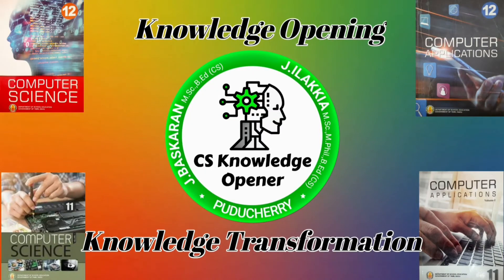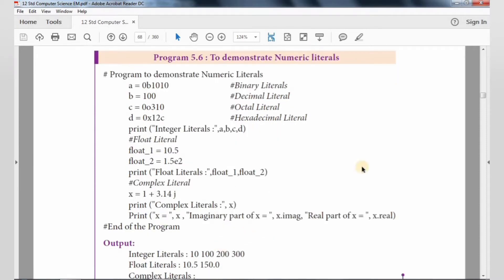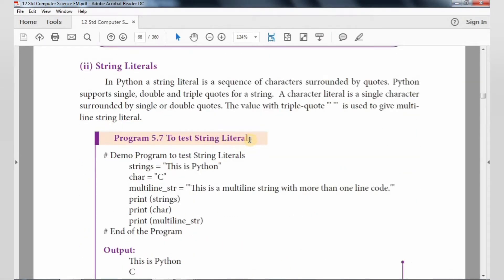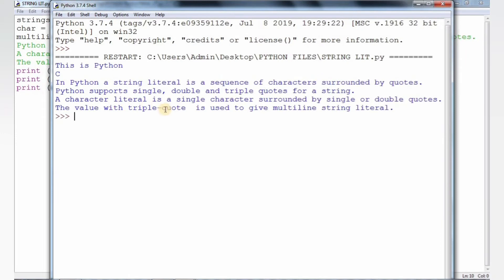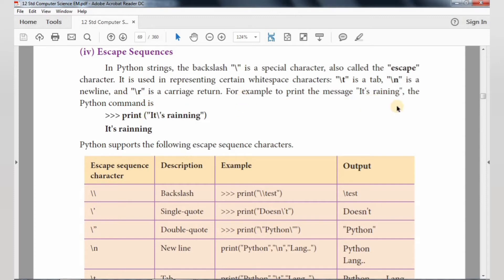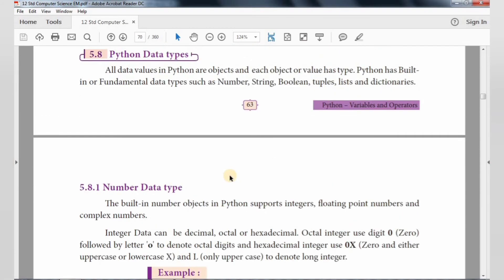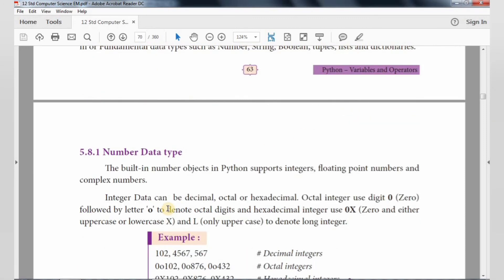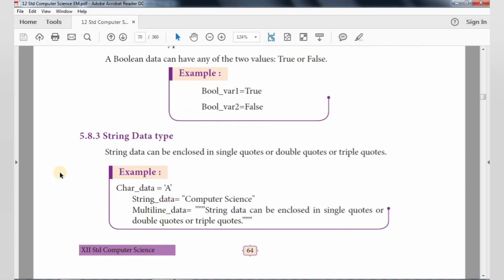12th Computer Science chapter 5 Token in python |Literals|Data type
In this topic we are going to see12th Computer  Science Token in python |Literals|Data type| chapter:3

This is channel CS KNOWLEDGE OPENER focuses on 11th &12th Computer Science & Computer Applications Programming Skills and also we Publishing Study Materials Based on New syllabus introduced by TNSCERT.(TNBOARD)

ILAKKIA.J MSC., M.Phil., B.ED
Department of Computer Science